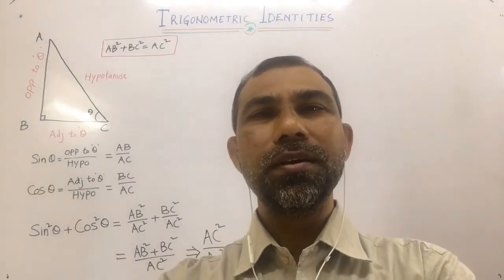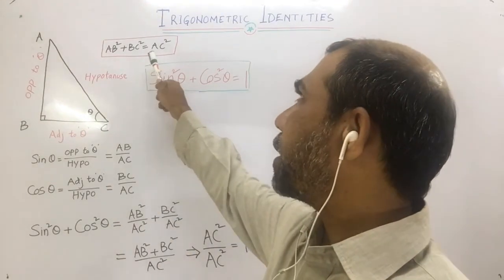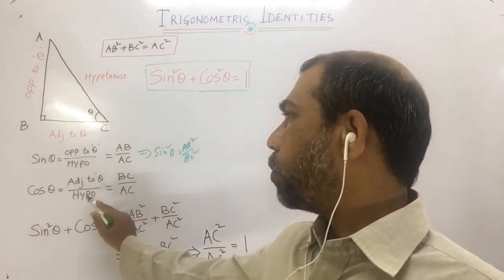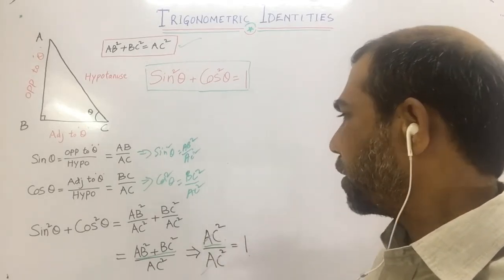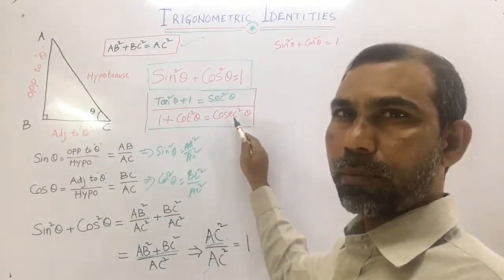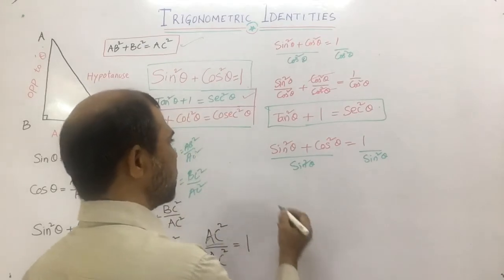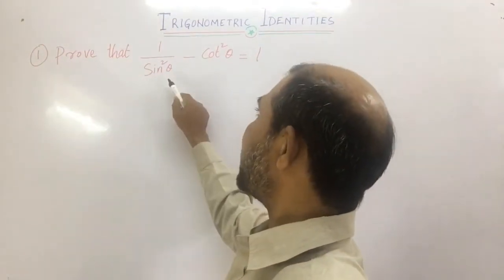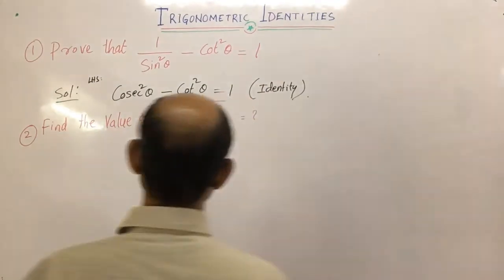TRIGONOMETRIC IDENTITIES | TRIGONOMETRIC FORMULAE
In this video we discussed about the three important trigonometric identities. We proved these Identities. Solved some questions related to trigonometric Identities. If you need more problems to be solved please comment.